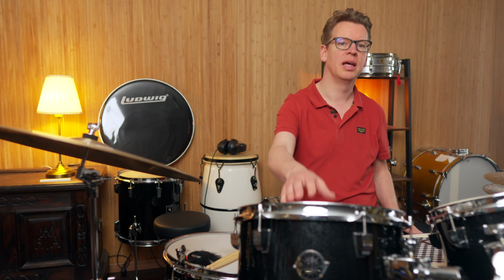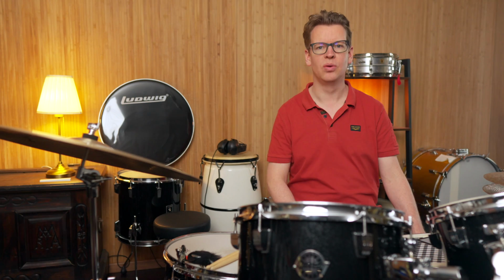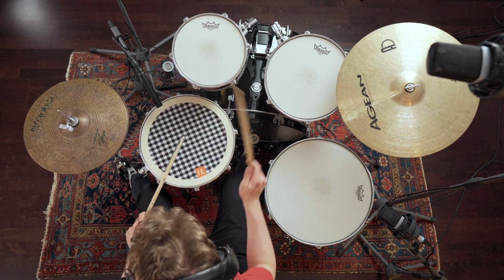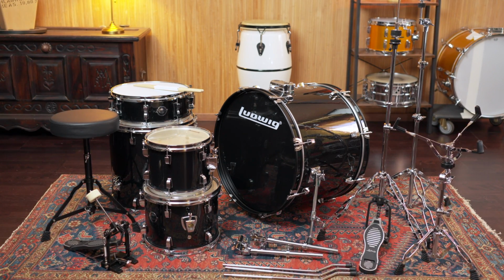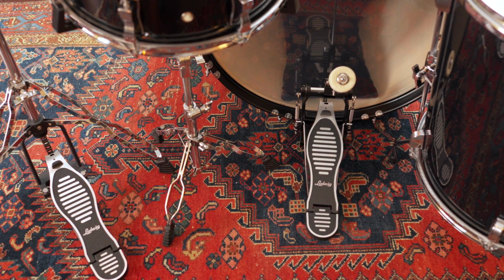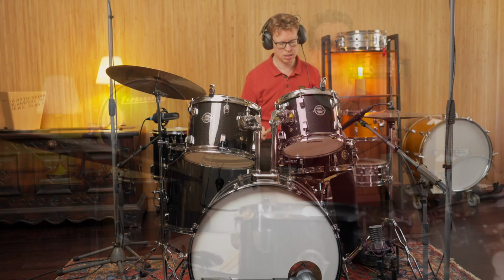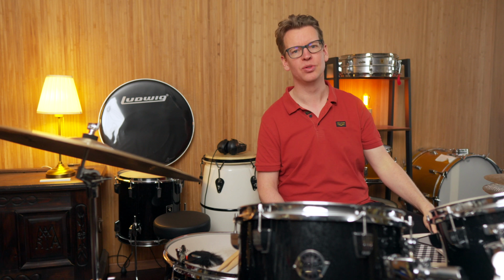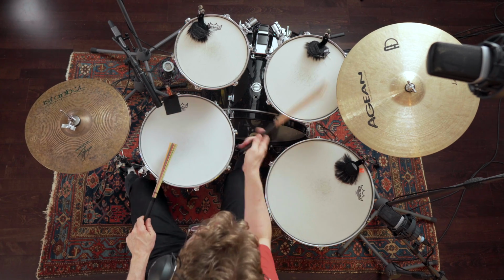Ludwig | Accent Drive 5-pc Drum Set | Sound Demo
Chris checks out what the Ludwig Accent Drive has to offer. The affordable starter set including hardware and cymbals is available for under €500. Is it worth it?
Video / Performance: Christoph Behm
Credits Thumbnail: Pfeile: Shutterstock / mhatzapa
Legal notice:
Remise 3 Medienservice Agentur GmbH
Hans-Böckler-Platz 4
46535 Dinslaken
Impressum:
Hans-Böckler-Platz 4
46535 Dinslaken
00:00 Intro & Welcome
00:31 Specs of the Kit
03:34 Soundfiles I
05:21 About the Sound
05:55 Soundfiles II
07:06 Soundfiles III
07:41 Conclusion